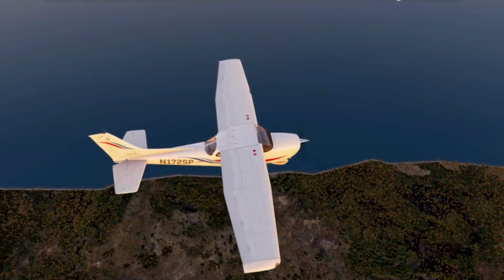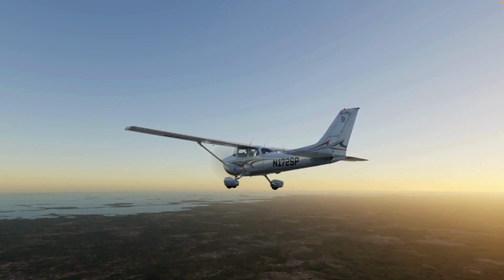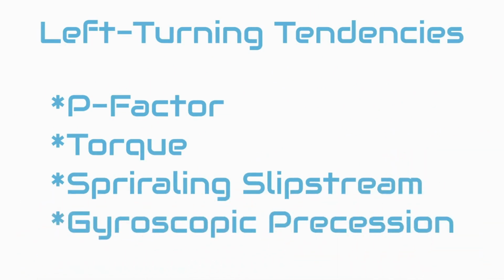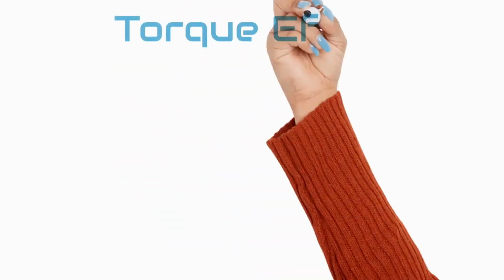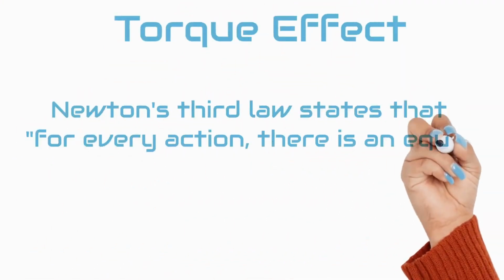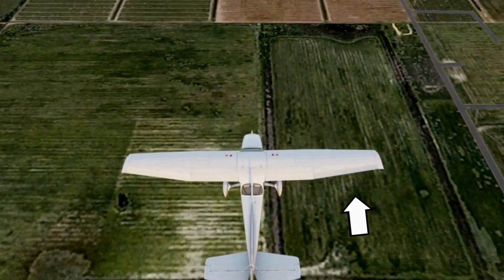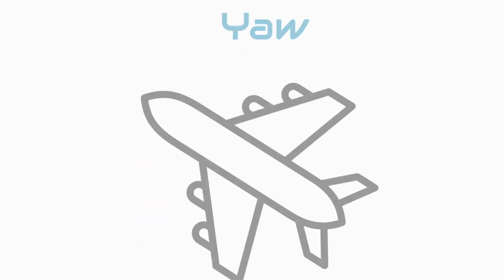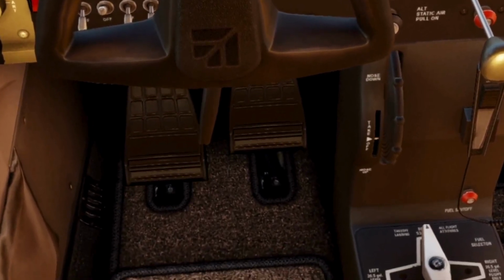Understanding Left Turning Tendencies - Private Pilot Ground School Lesson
Dive into the essential topic of left-turning tendencies for pilots: Understanding these forces is crucial for mastering flight control, acing your FAA written exam, and meeting the standards outlined in the private pilot ACS (Airman Certification Standards).

We cover the four main causes of left-turning tendencies in propeller-driven aircraft:
- P-factor (asymmetric thrust) and how it impacts yaw.
- The role of torque and how to counteract it effectively.
- Spiraling slipstream, its effect on the vertical stabilizer, and how to manage it.
- Gyroscopic precession, especially during takeoff in tailwheel aircraft.

Whether you're preparing for your next checkride, exploring tools like the P/F factor calculator, or looking to refine your ground school knowledge, this lesson provides actionable tips to help you succeed.

💡 Topics covered:
- Why understanding P factor is crucial for flight control
- How to use rudder and aileron inputs to counteract spiraling slipstream
- The physics behind gyroscopic precession and its effect on aircraft attitude.
- Strategies to meet the expectations of the private pilot ACS.
- Don't let left-turning tendencies catch you off guard! Watch now and ensure you're ready to tackle these forces in your training and exams.